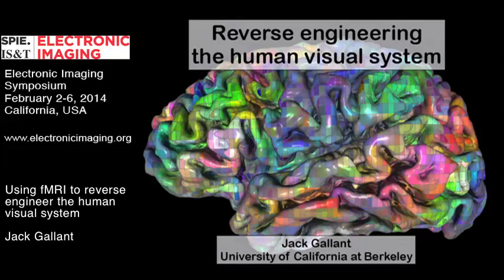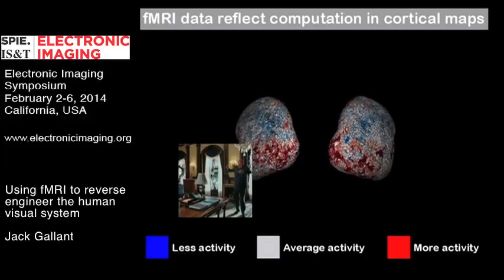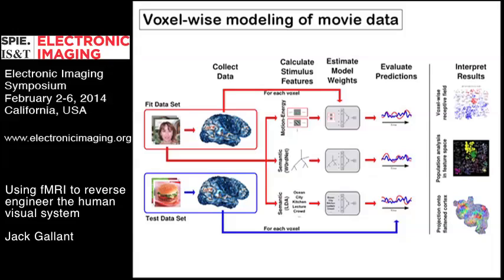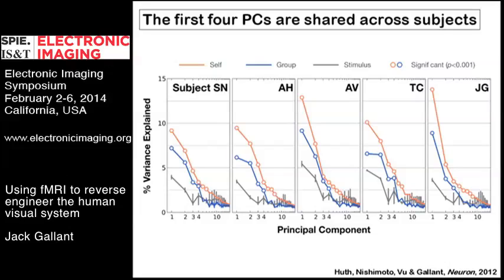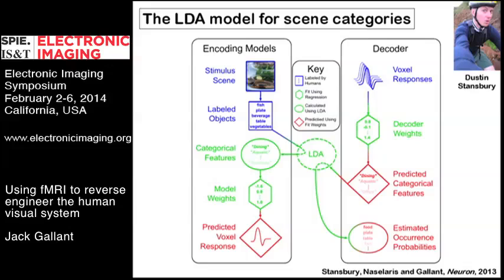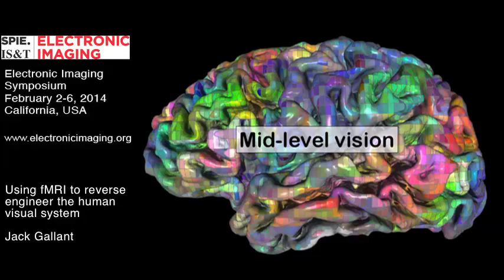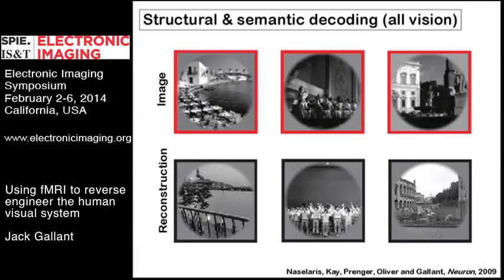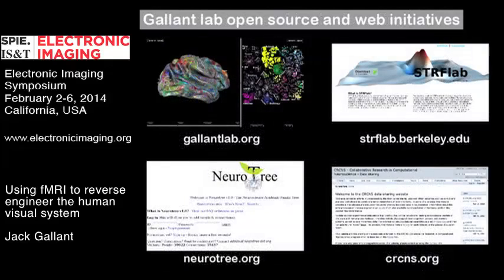EI2014 Plenary (J. Gallant): Using fMRI To Reverse Engineer the Human Visual System [9011-301]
"Using fMRI To Reverse Engineer the Human Visual System" [9011-301]
Jack L. Gallant, Univ. of California, Berkeley (United States)

Abstract: The human brain is the most sophisticated image processing system known, capable of impressive feats of recognition and discrimination under challenging natural conditions. Reverse-engineering the brain might enable us to design artificial systems with the same capabilities. My laboratory uses a data-driven system identification approach to tackle this reverse-engineering problem. Our approach consists of four broad stages. First, we use functional MRI to measure brain activity while people watch movies. We divide these data into two parts, one use to fit models and one for testing model predictions. Second, we use a system identification framework based on multiple linearizing feature spaces to model activity measured at each point in the brain. Third, we inspect the most accurate models to understand how the brain represents structural and semantic information in the movies. Finally, we use the estimated models to decode brain activity, reconstructing the structural and semantic content in the movies. This framework could form the basis of practical new brain reading technologies, and can inform development of biologically-inspired computer vision systems